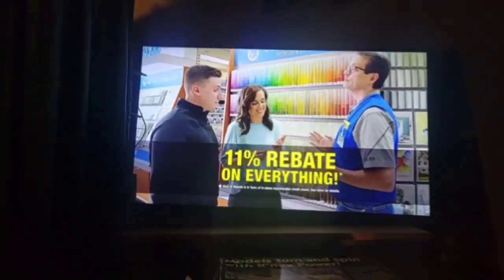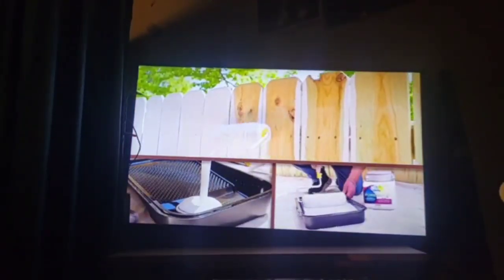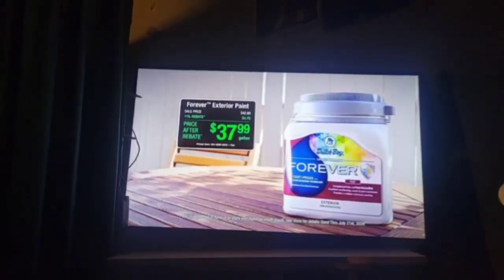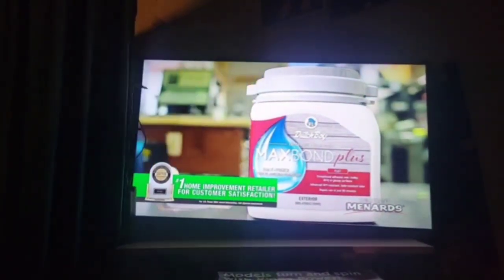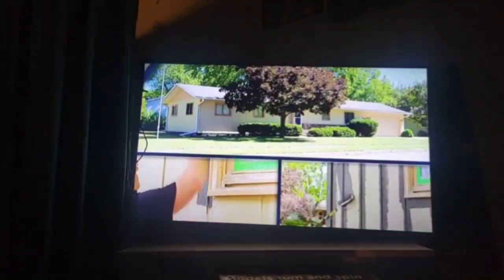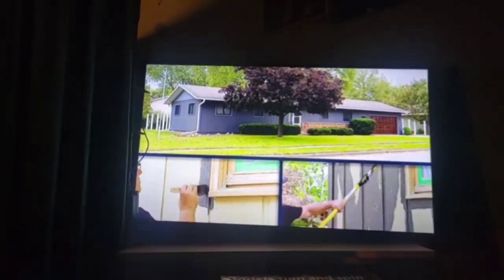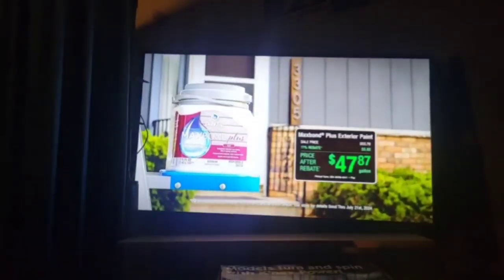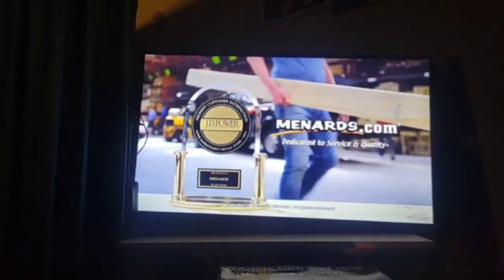Menards Forever Exterior Paint and Maxbond Exterior Paint.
Forever Exterior Paint $37.99 a gallon Price After Rebate.

Maxbond Plus Exterior Paint $47.87 a gallon Price After Rebate.